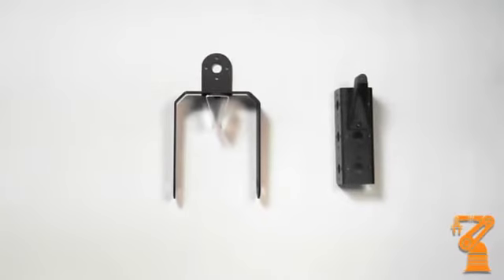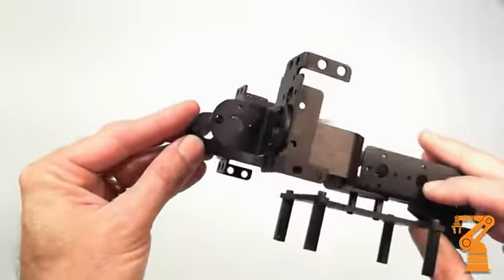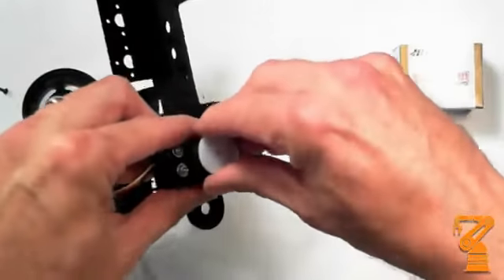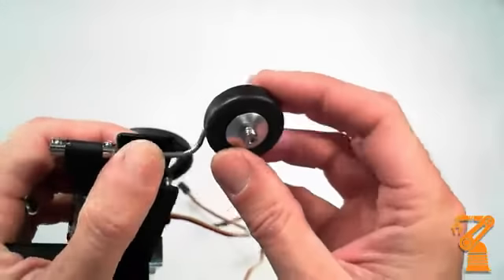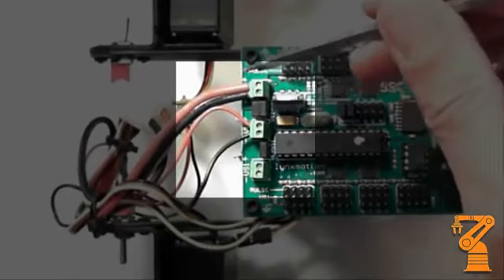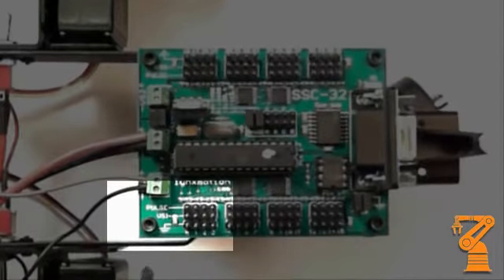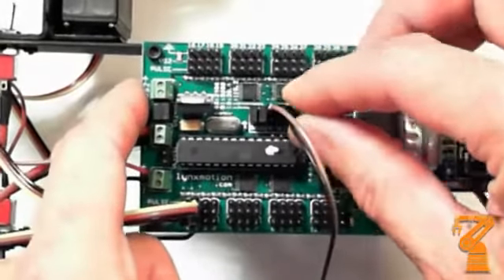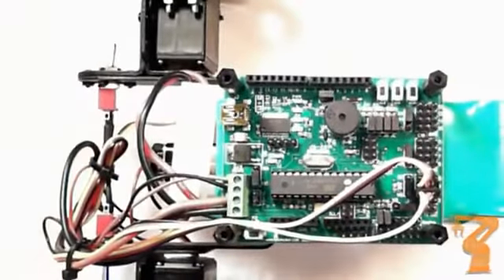SES V1 1 Videos by Chris and Jim RobotShop Blog 3